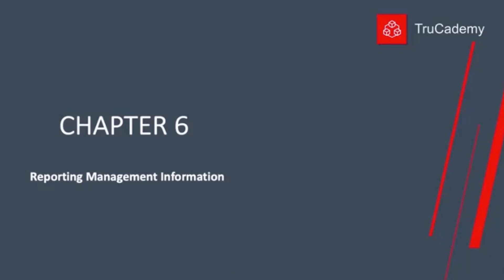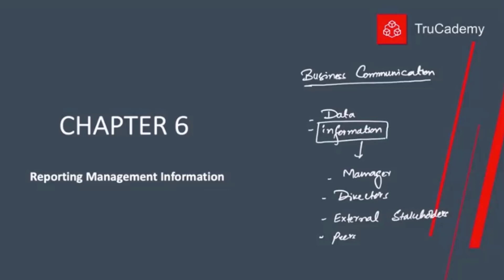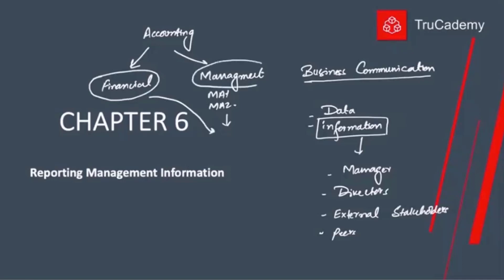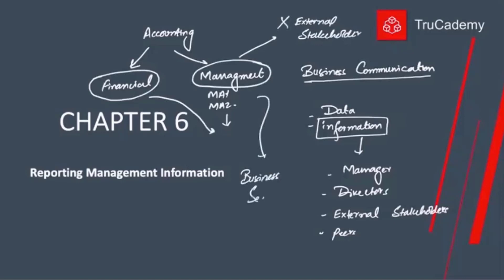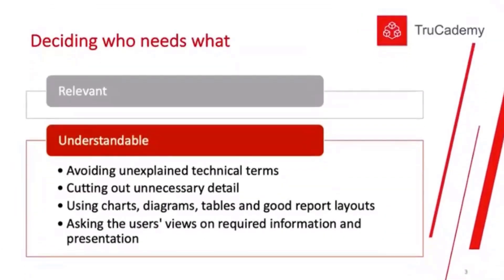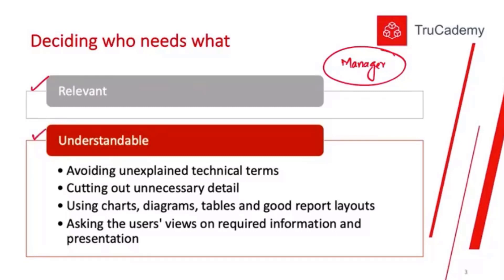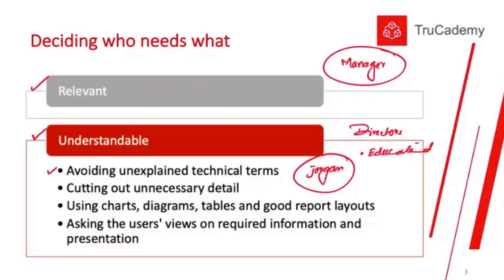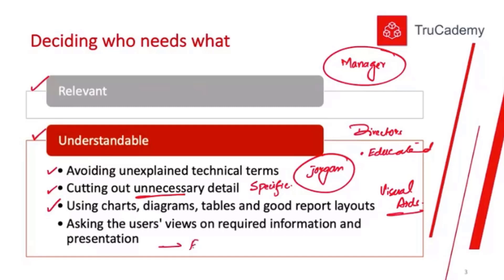ACCA FIA FD MA2 Reporting Management Information to Managers l Lecture # 21 l English Session l